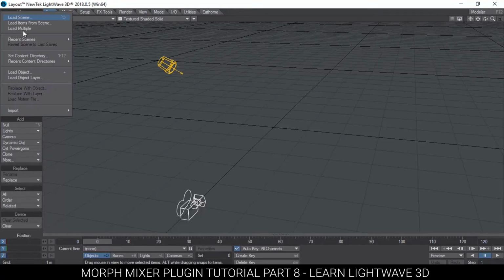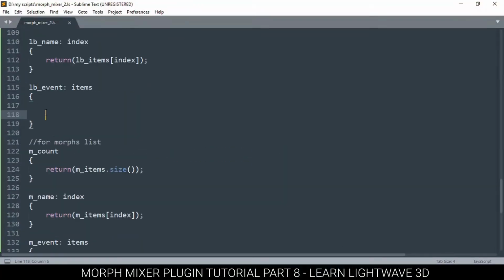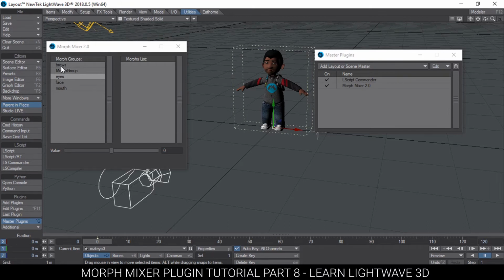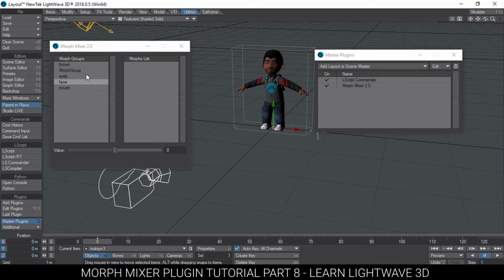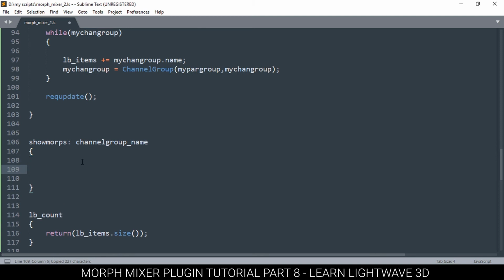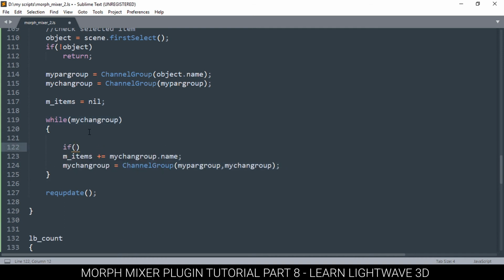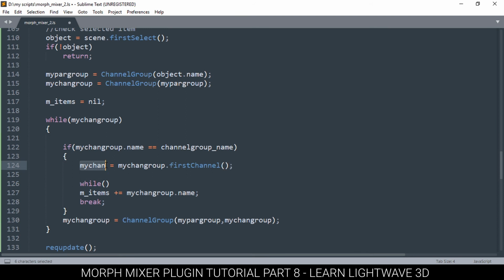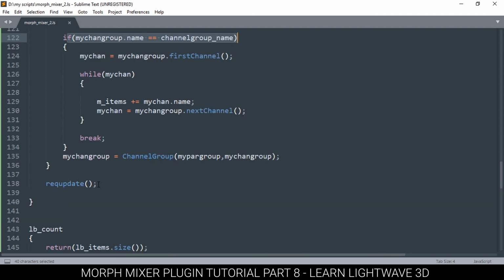LScript Tutorial | Morph Mixer Part 8 of 13 | Lightwave 3D